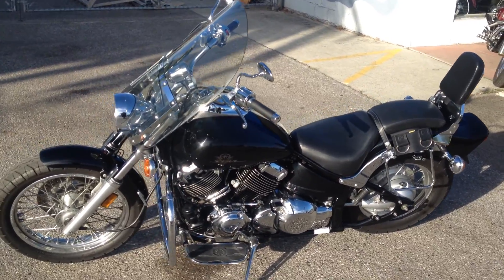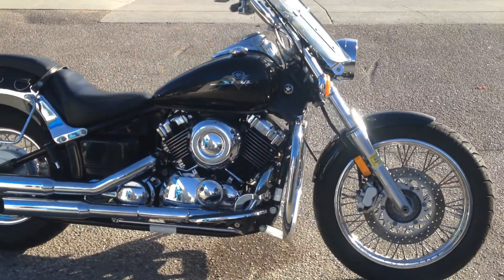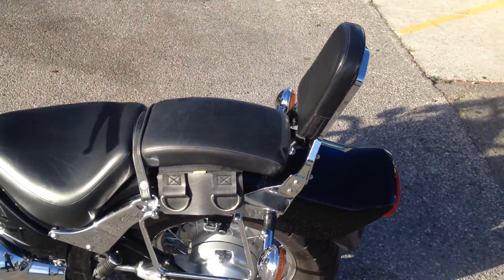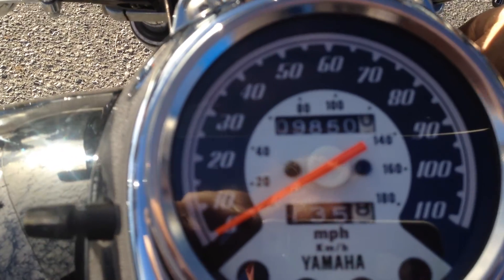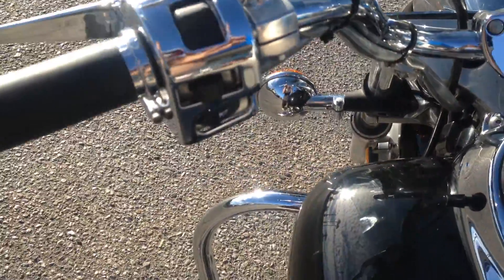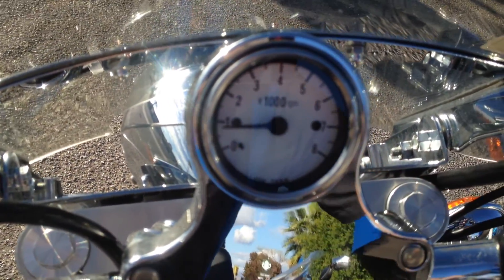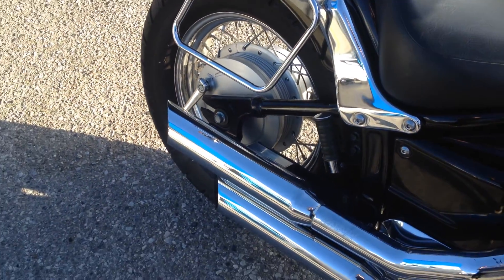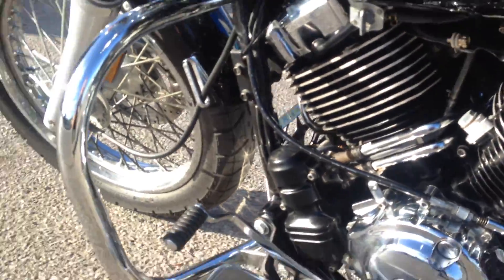2002 Yamaha VStar 650 Custom Motorcycle For Sale... Tons of upgrades!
2002 Yamaha V Star XVS650 Custom
*clean title
*very low miles ... ONLY 9850 on the odometer!!
*649cc vtwin engine, 5 speed transmission
*TONS of Upgrades:
-Vance & Hinse Exhaust ( great V-Twin sound )
-aftermarket windshield, backrest, handlebar riser / tach assembly ( this bike did not come with a tachometer stock ), engine guards, chrome switch covers, aftermarket chrome mirrors, saddlebag support mounts ...
*new Shinko tires front & rear
*this bike looks, sounds and runs great!!
Offered @ only $3795!!